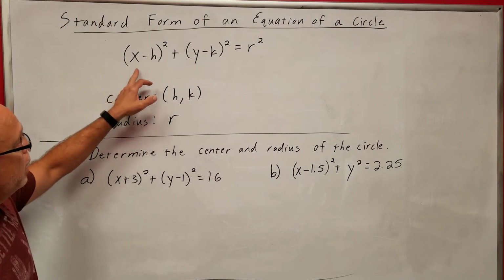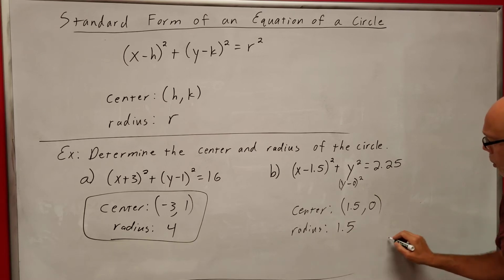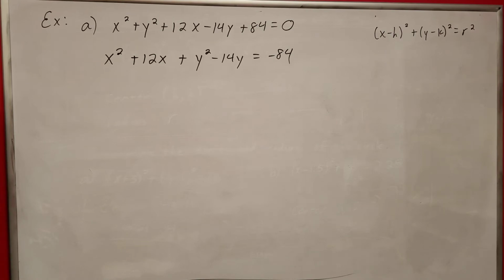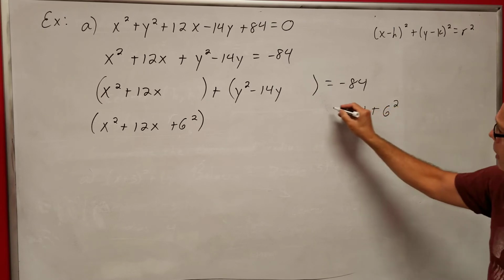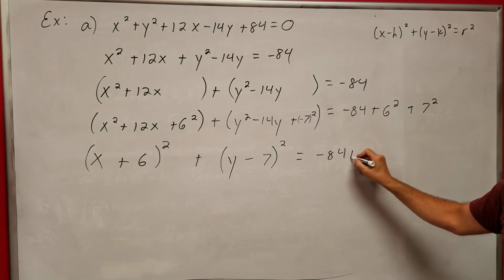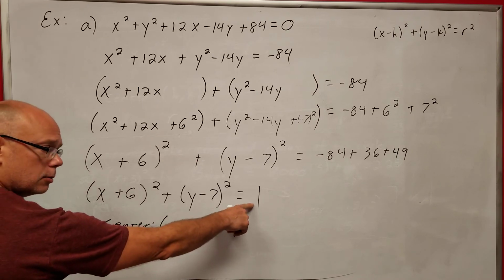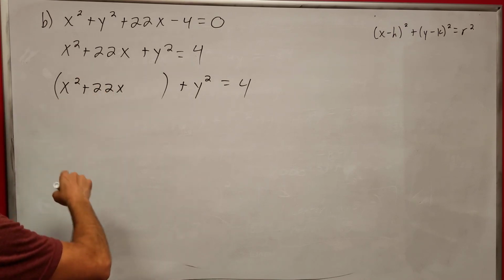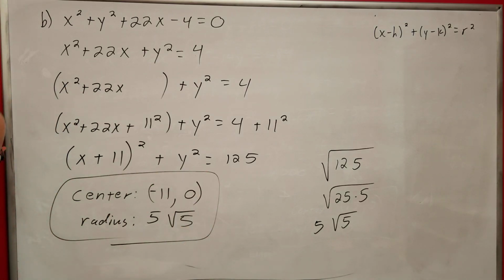Sec 8 2 Part 1 Math 110